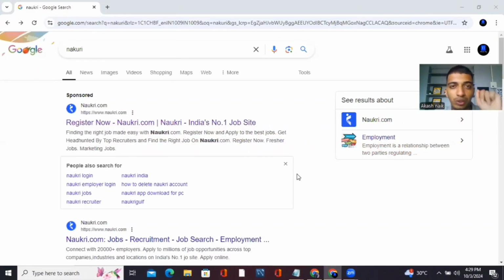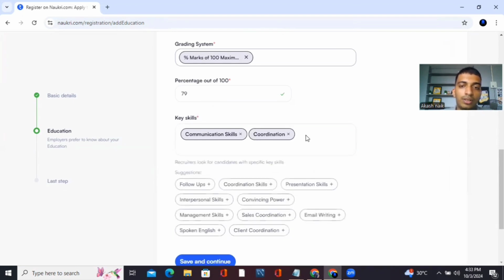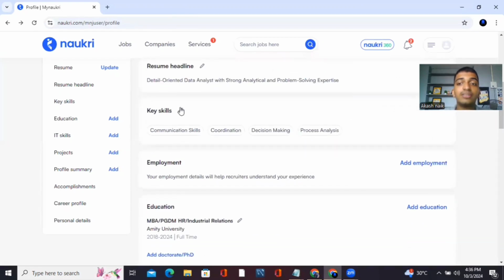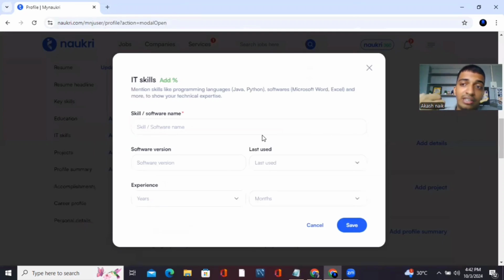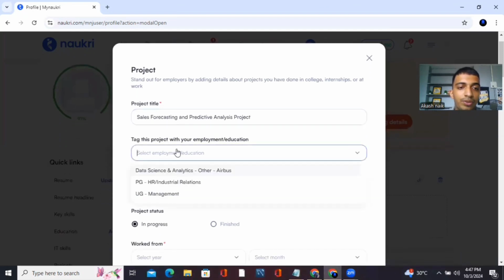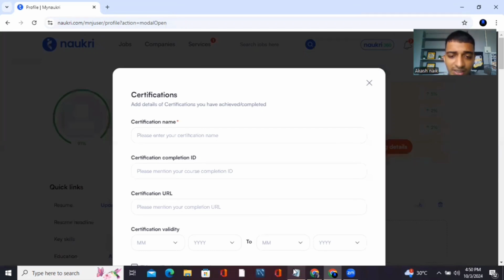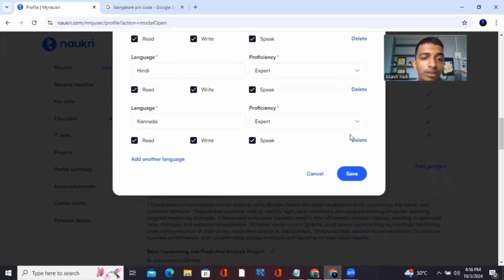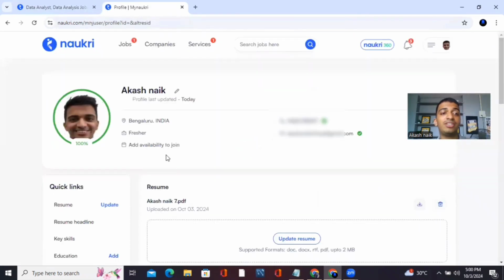How To Setup Naukri Profile 🎯For Freshers 2025 | Google Data Analyst 🔥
Self – Studying | Fitness | Pomodoro

Data is not just a set of numbers 😊 it's a story waiting to be told.  Join our growing community of discovery, problem-solving, and innovation.

👇Rules for Challenge

🎯 Yoga & Fitness
🎯 Clean Food & Water
🎯 Learn and Grow
🎯 10 Pages of a self – help Book

My Motivation ❤️

🎯 Hard Work Beats Talent

Question ❓